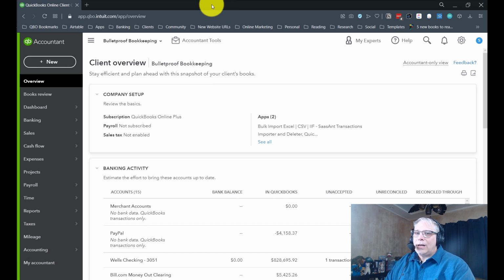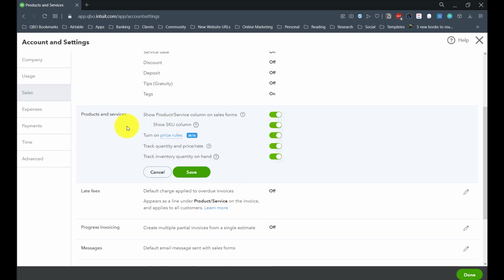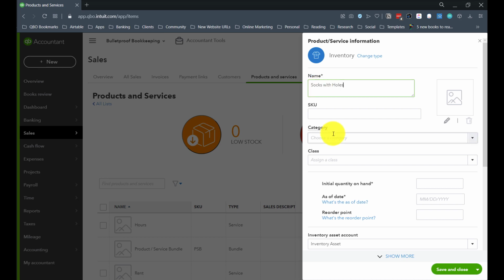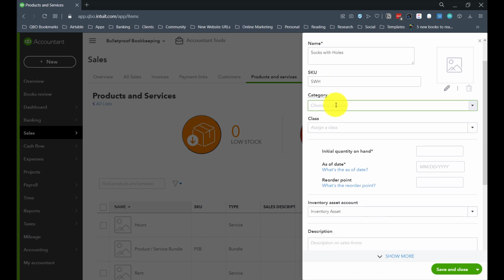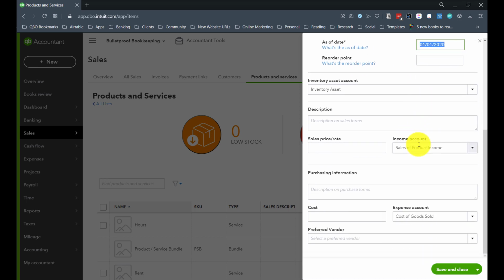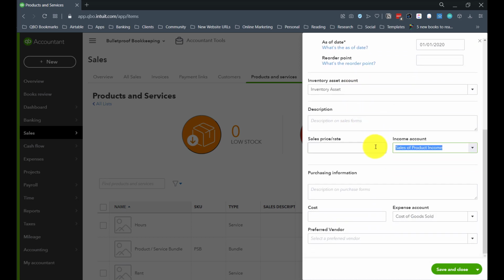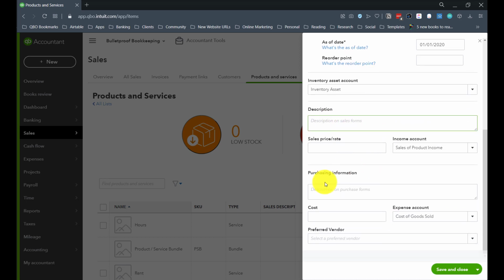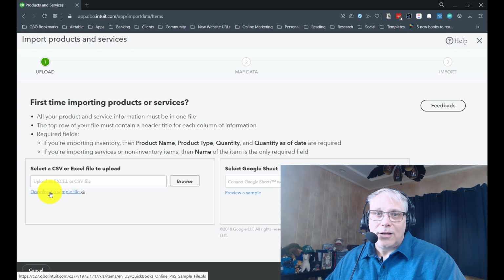How to Add Inventory Parts in QuickBooks Online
Index

0:40 Screen sharing to desktop begins

1:10 Sales then product and services screen

1:19 By clicking new you should see inventory option

1:59 Key things Seth wants you to note

2:50 Important the SKU has 3 letters

3:50 For initial quantity on hand always put 0

4:33 Three different account that have to be involved

5:05 When you sell it you need 2 different accounts

6:14 Adding a sale price

7:02 Long list of inventory? QBO has an upload CSV option